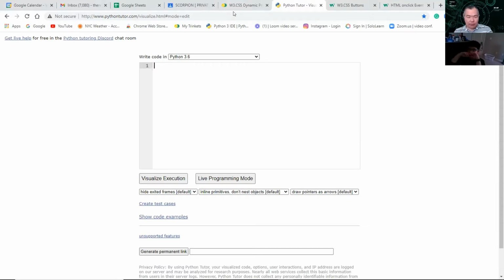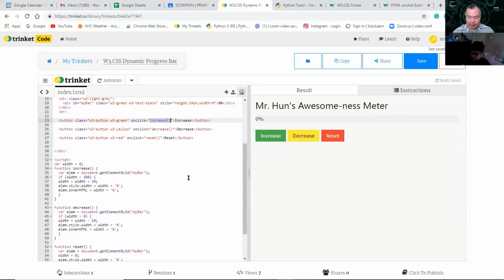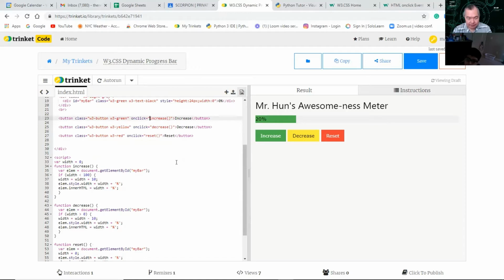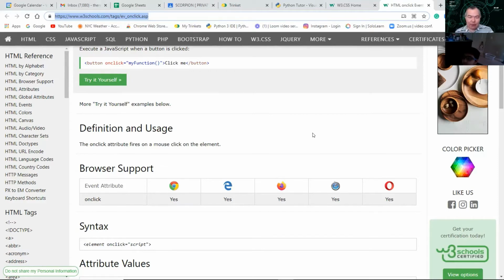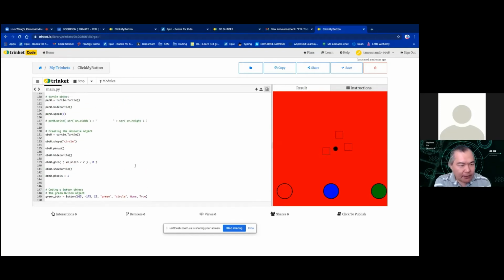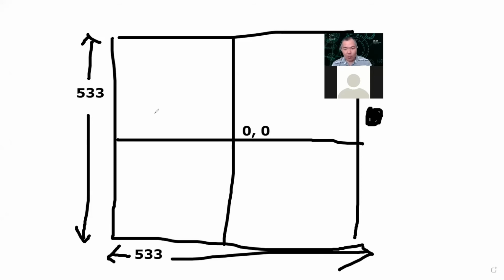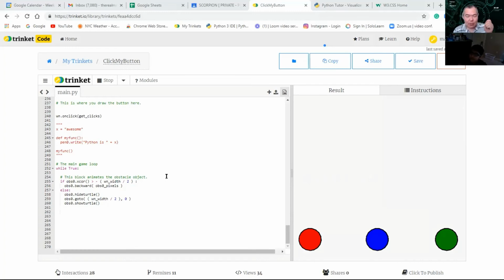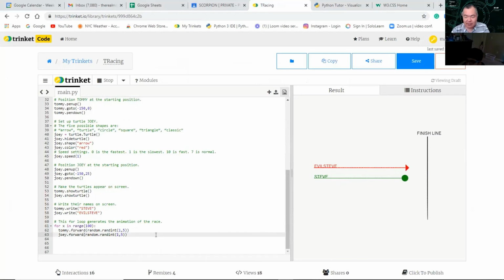FLAPPY BIRD clone - Coding Class w/ Mr. Hun (02/18/2021)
[ Season 2 (2021) | Episode 9 ]

Uploaded on Tuesday, Feb. 23, 2021
Recorded (with Zoom) on Thursday, Feb. 18, 2021

Student: SCORPION
Instructor: Mr. Hun (Python Fu Masters)

Notes:

Today SCORPION learns how to code a Flappy Bird clone.

2:00 -- A. Dynamic Progress bar
               How to code a dynamic progress bar with HTML/CSS/JS

22:20 -- B. Flappy Bird clone
               How to code obstacles & animate the obstacle